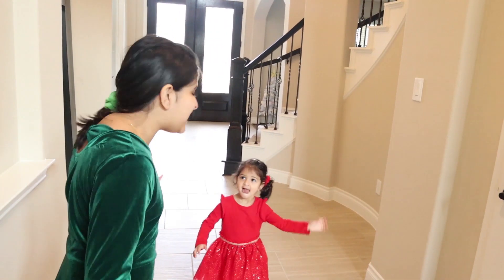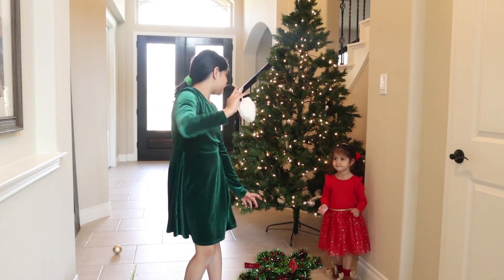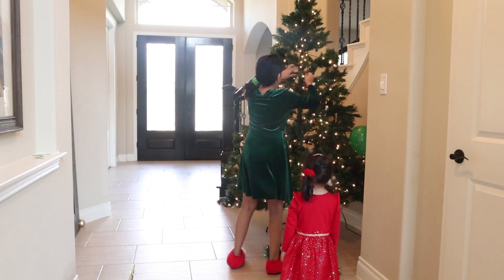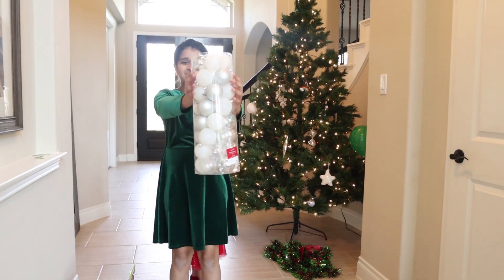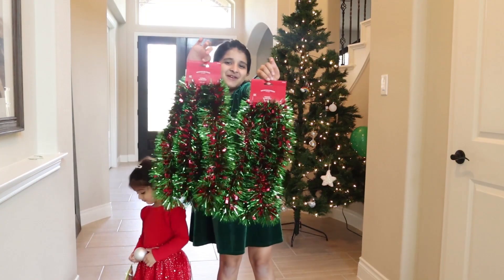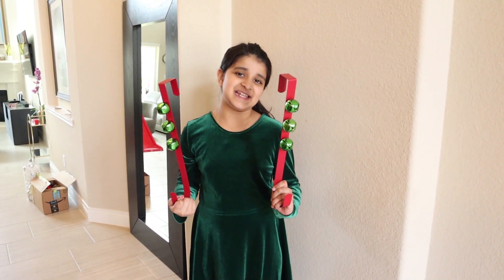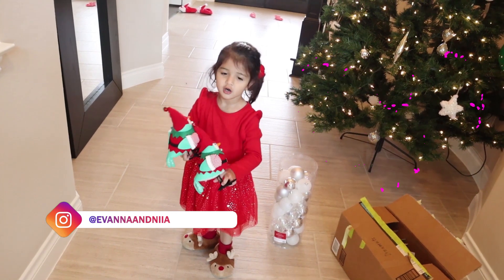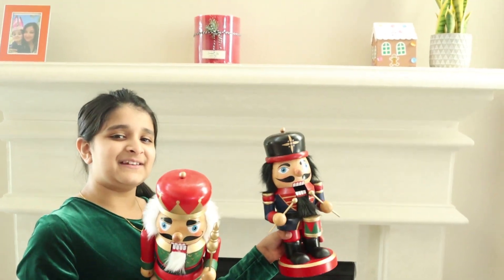Evanna and Niia Decorate House for Christmas | Kids Videos for Christmas | Kids Christmas Decoration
In this video, Evanna and Niia are getting ready for Christmas. Kids decorate the house for Christmas. Evanna and Niia also decorate the Christmas Tree and have lots of kids fun.

About our channel: Evanna and Niia is a kids channel where you will find super exciting kids fun videos, nursery rhymes, kids stories, toys unboxing, the latest kids toys, cartoon for babies, educational learning videos for kids, kids song, kids poem, kids fun, kids vlog, kids games and many more.